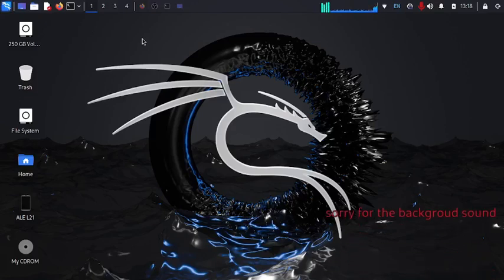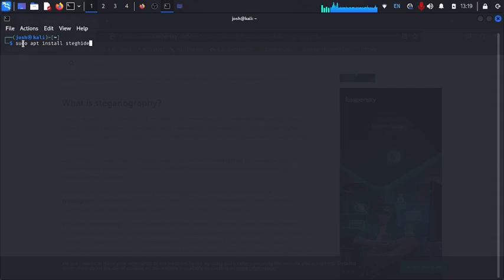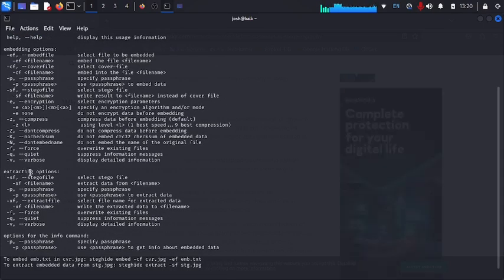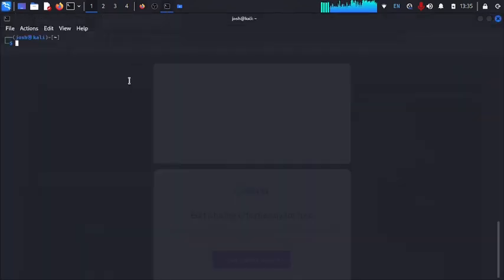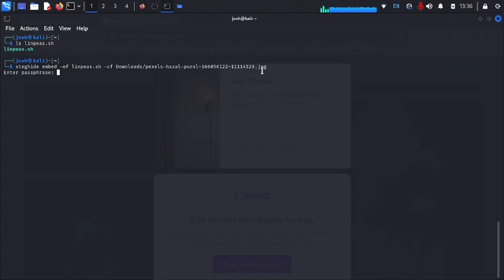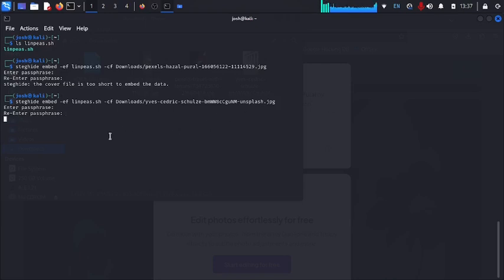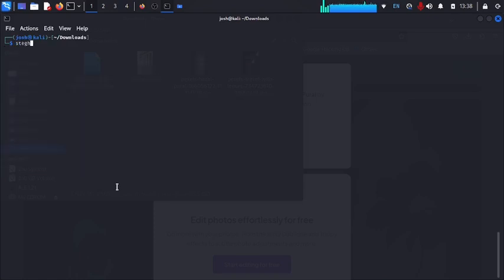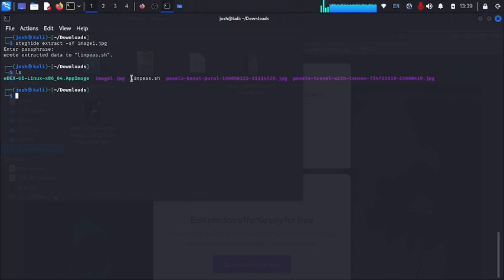How to hide data inside a picture(steganography)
In  this video i demonstrate how you can hide your data inside  picture using a software called steghide, and also how you can extract your data from the picture